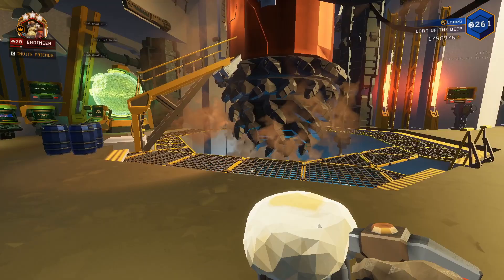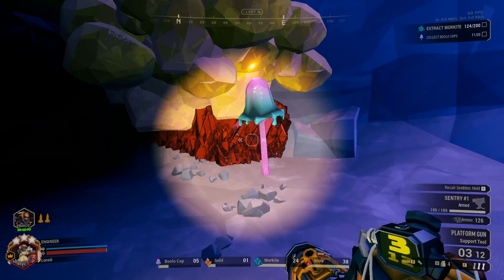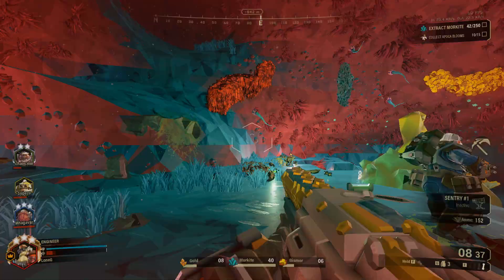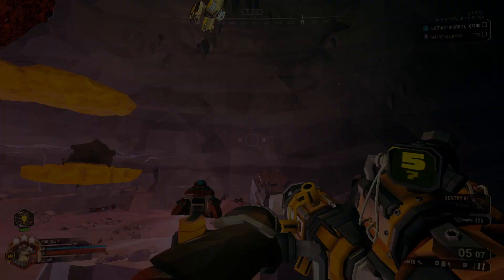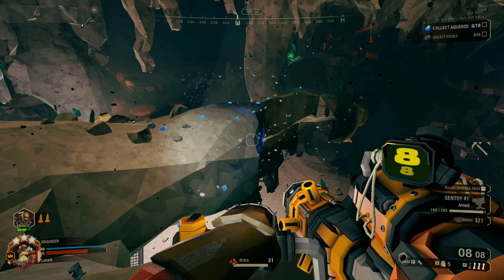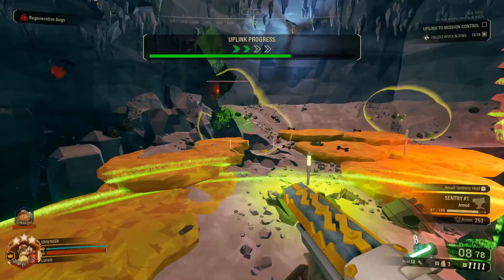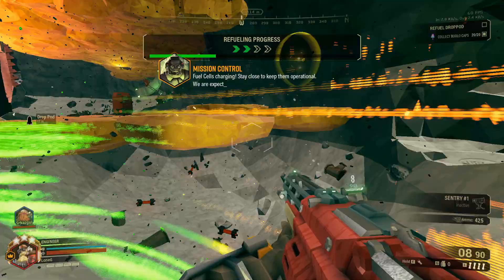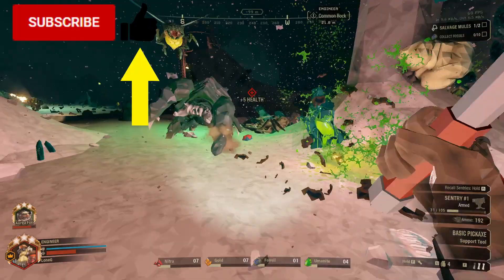Deep Rock Galactic Platform Guide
Deep Rock Galactic Platform Guide has arrived, sharpen your engineer skills with this!

If you have any questions you can find me on the below platforms (no-pun untended).